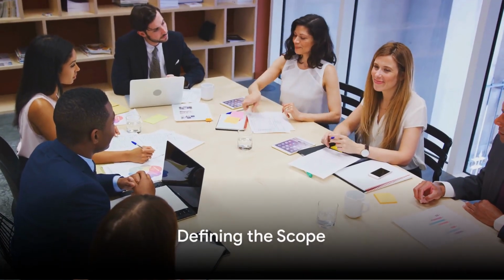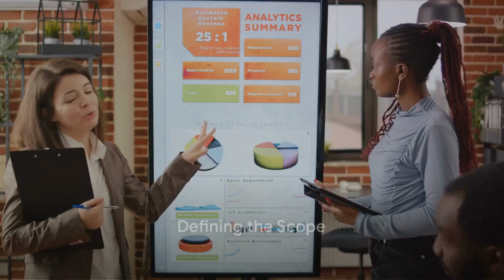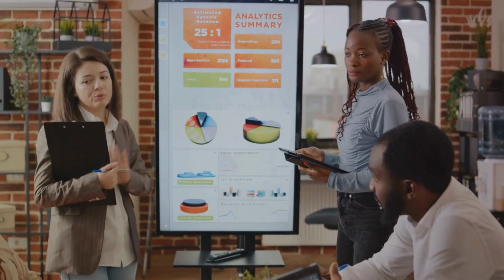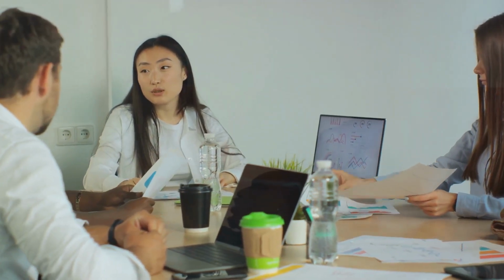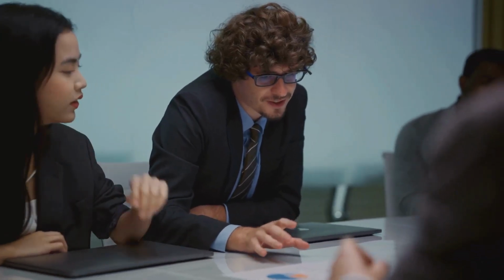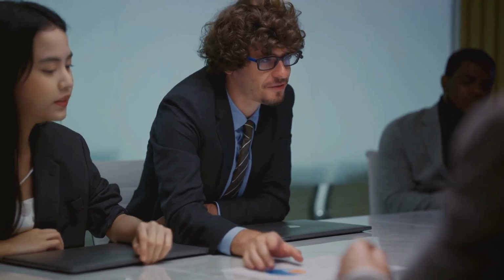Maximize Data Governance with Council establishment techniques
In this insightful video, we dive into the essential steps of establishing a Data Governance Council in your organization. From defining the importance of data governance to assembling a dedicated team, we'll provide you with a comprehensive guide to navigate this critical process. Join us as we explore real-world examples and best practices to ensure a successful implementation. Don't miss out on this valuable opportunity to take control of your organization's data.

OUTLINE:
00:00:00 Introduction
00:00:15 Importance of Data Governance Council
00:00:31 Identifying the Need
00:00:47 Defining the Scope
00:01:05 Identifying the Stakeholders
00:01:23 Establishing the Governance Structure
00:01:39 Developing Policies and Procedures
00:01:56 Implementation
00:02:12 Conclusion